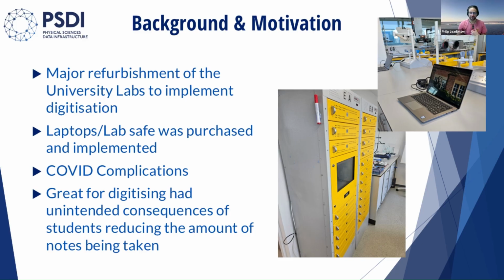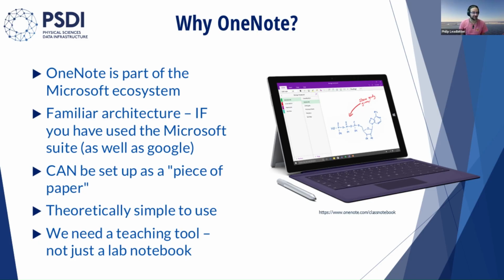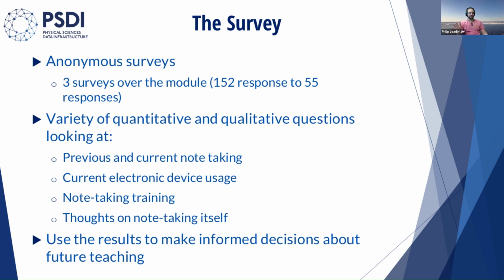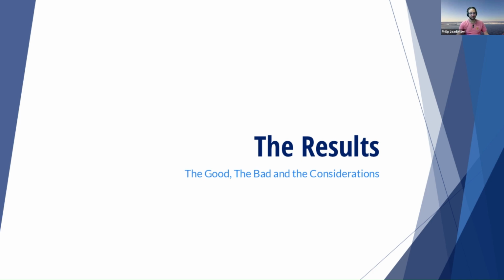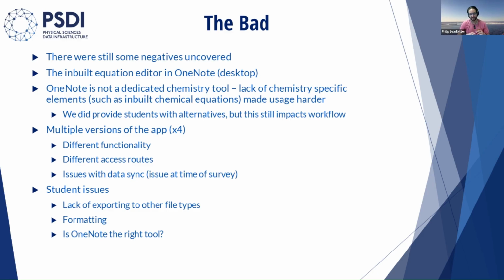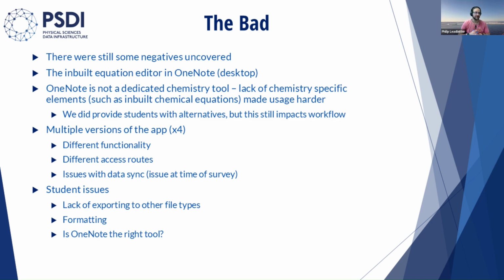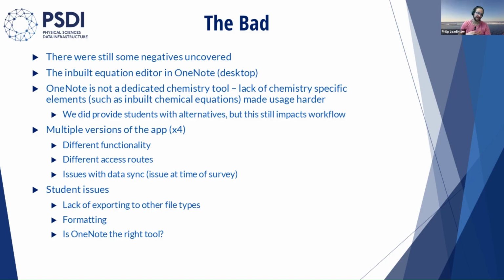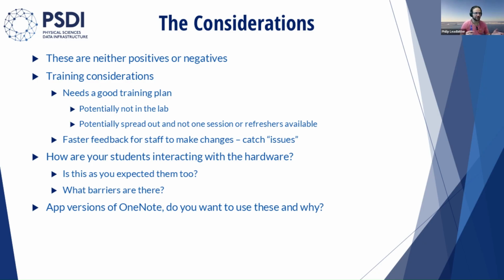Using OneNote in the Undergraduate Labs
The Physical Sciences Data Infrastructure (PSDI) hosted an Online Meeting on Electronic Research Notebooks: Implementation & Adoption Success Stories on 12th March 2026. This meeting brought together researchers and professionals to share practical insights, challenges, and real-world experiences in adopting electronic research notebooks, supporting the transition from paper-based to digital research workflows.

This video is a recording of the invited speaker presentation titled "Using OneNote in the Undergraduate Labs" delivered by Dr Philip Leadbitter (University of Southampton).

Abstract: In late 2019, the undergraduate teaching laboratories in Chemistry and Chemical Engineering at the University of Southampton (UoS) underwent a major refurbishment, including the introduction of teaching laptops to the labs. This paved the way for the teaching labs to phase out physical notebooks. Yet this phasing out process was not without its complications, and it was not until 2024 a comprehensive replacement for the old physical notebooks was fully implemented. This talk will share insights from our implementation of OneNote and explain why ultimately a fully fledged ELN is now considered more suitable for our needs.